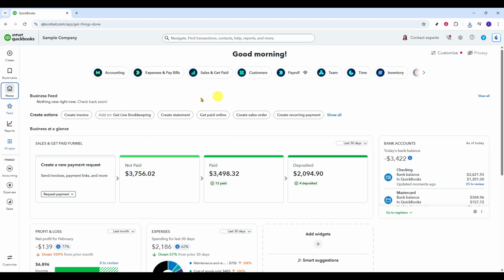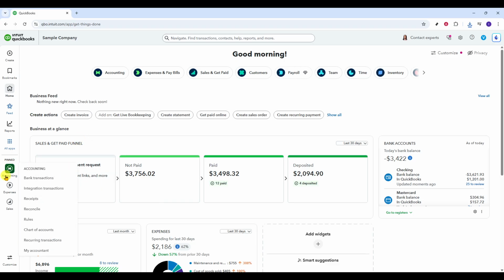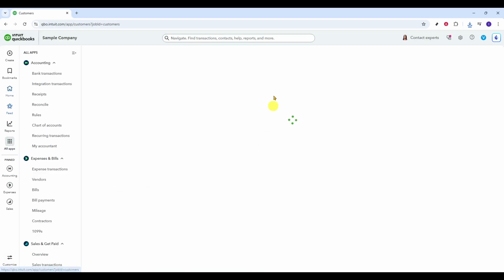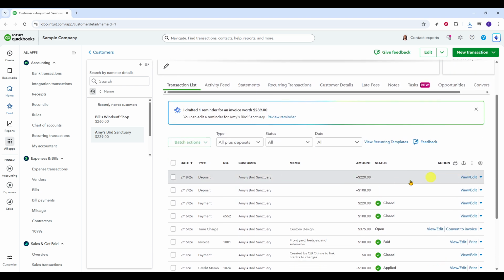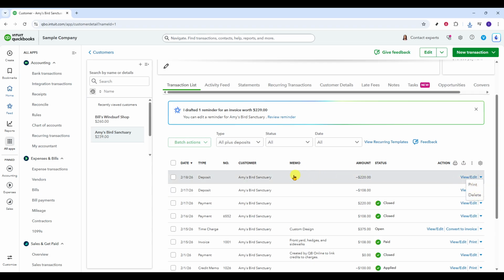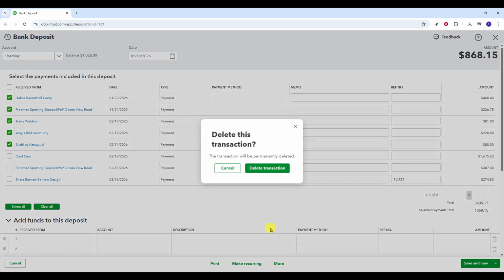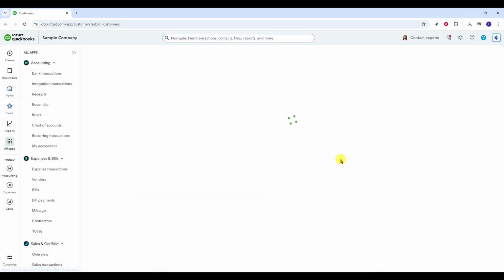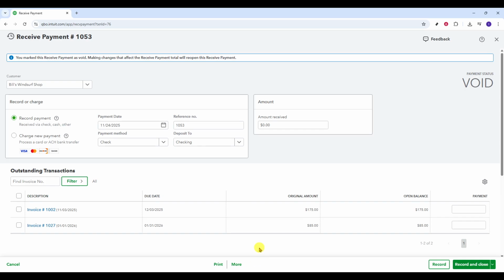How To Delete A Payment In QuickBooks Online (Step By Step) (2026)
In this video, I will show you how to delete a payment in QuickBooks Online step by step. This QuickBooks Online delete payment tutorial is perfect for beginners who want to remove payments correctly and keep their accounts accurate.

You will learn how to delete or void a payment in QuickBooks, how to remove transactions, and how QuickBooks Online handles payment deletions. I will also explain how to manage customer payments, reverse incorrect entries, and maintain accurate financial records.

This QuickBooks payment removal guide will help you fix mistakes, manage payments efficiently, and keep your QuickBooks Online bookkeeping organized. By the end, you will be confident deleting payments step by step.